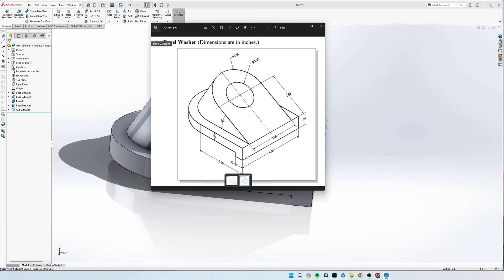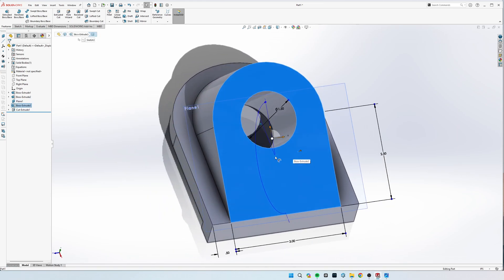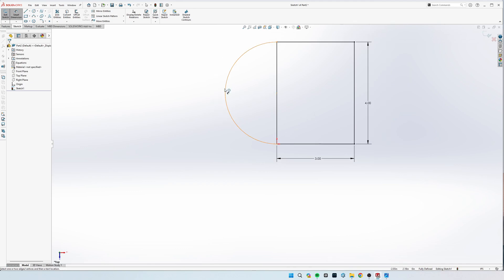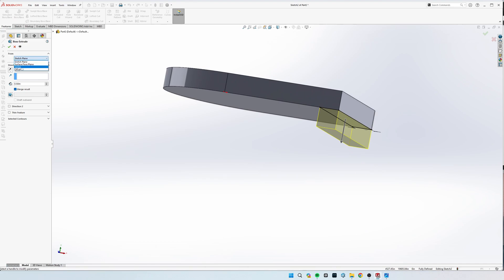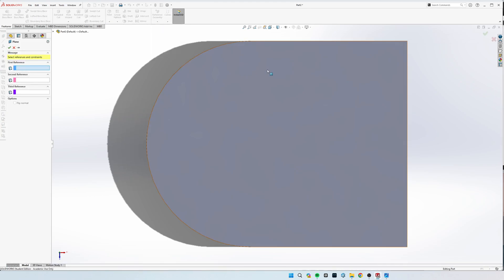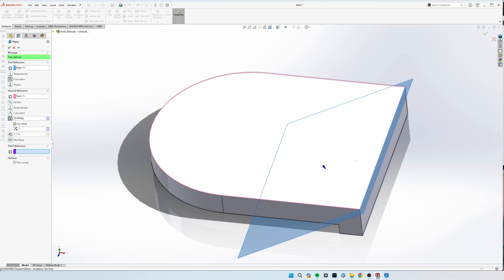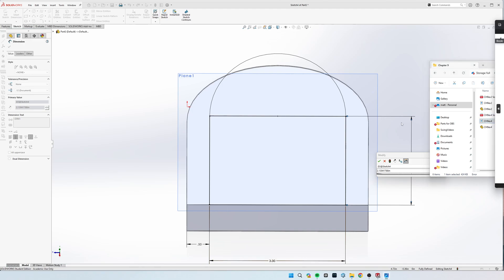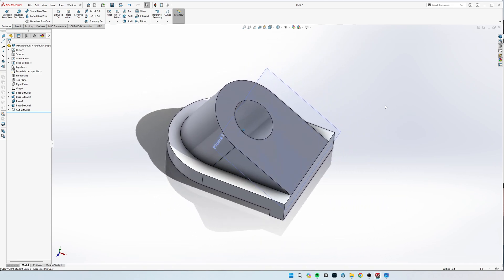Chapter 9 Exercise 4 Bevel Washer SolidWorks Tutorial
This is a SolidWorks tutorial of making the Bevel Washer from Parametric Modeling with SolidWorks 2022 Chapter 9, Exercise 4.